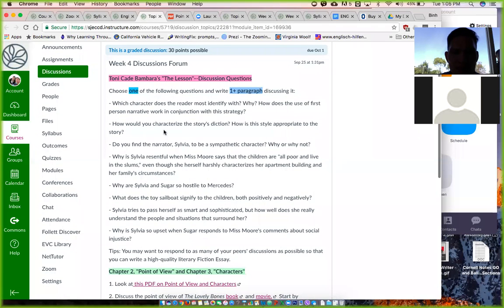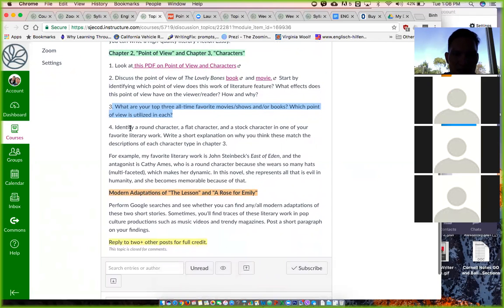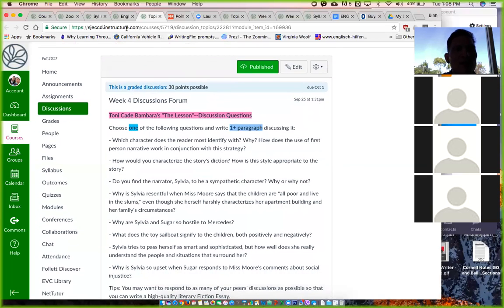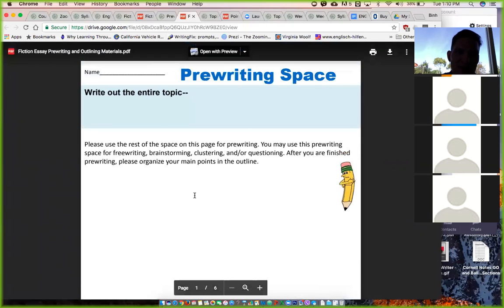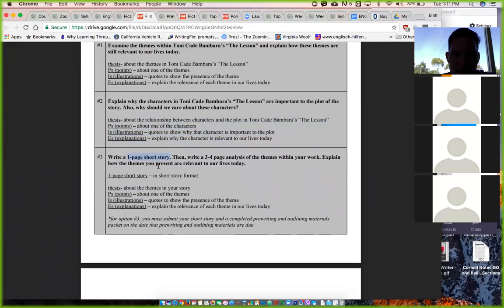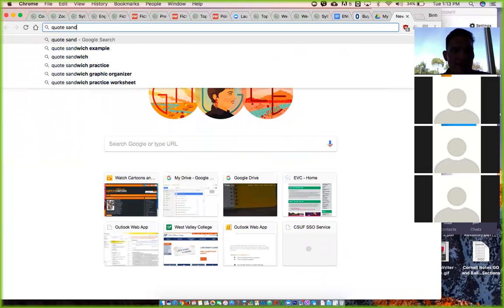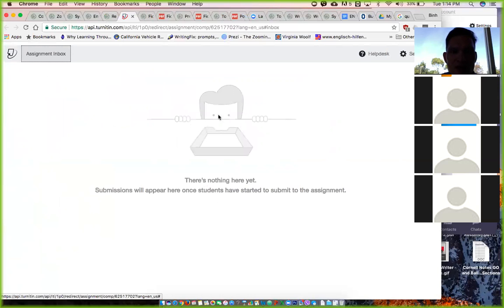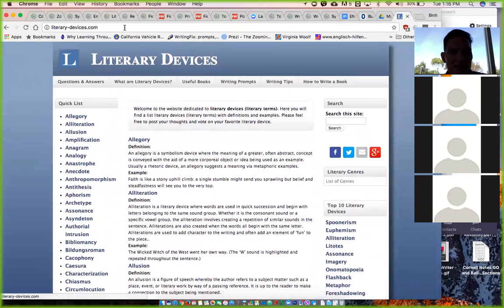Zoom Recording Week 4 Tuesday, September 26, 2017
EVC Fall 2017
English 1B
Week 4